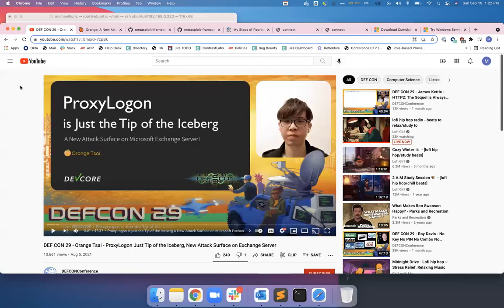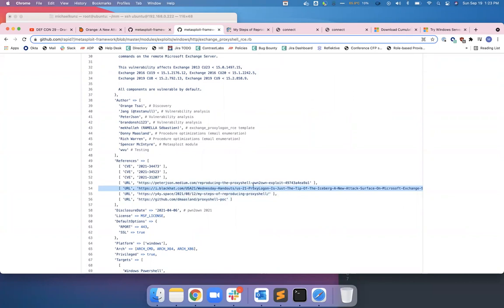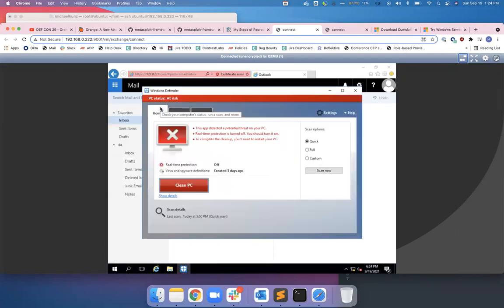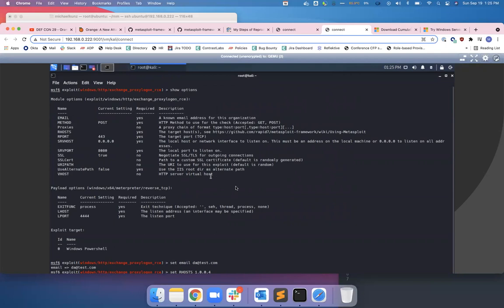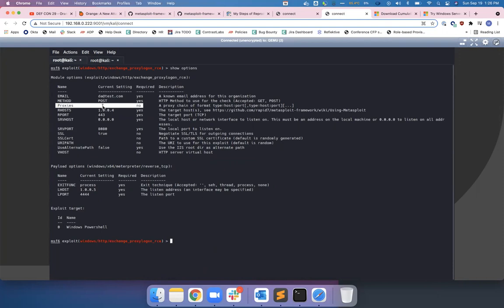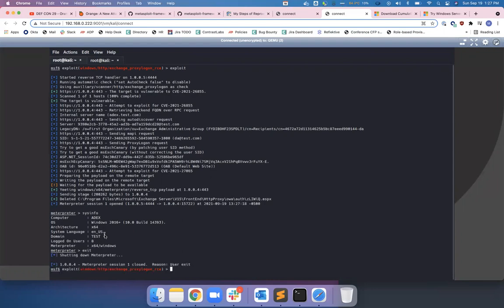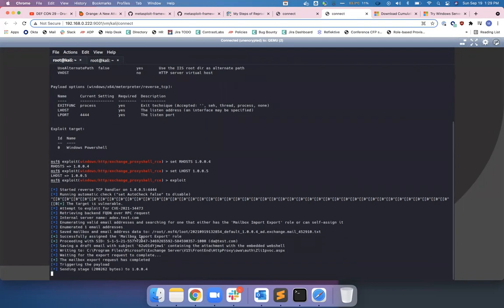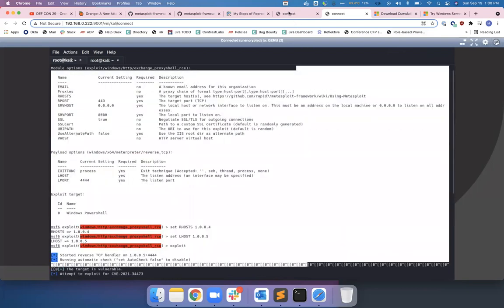ProxyShell and ProxyLogon demo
There are tie-ins to the CFC: CyberForce Competition red teaming